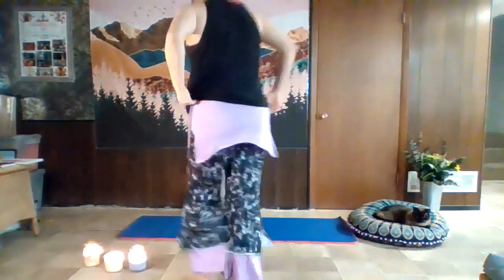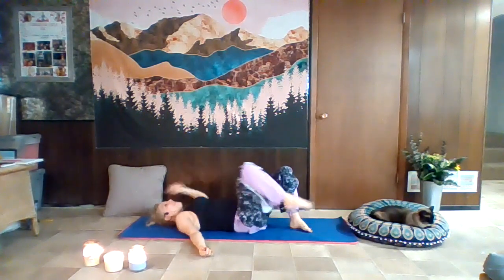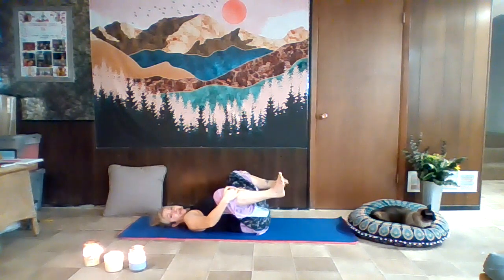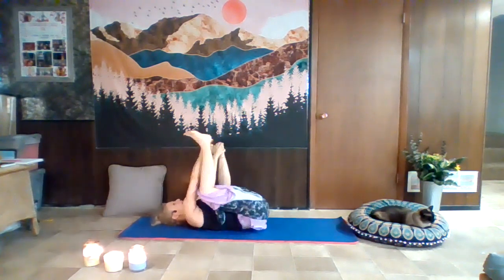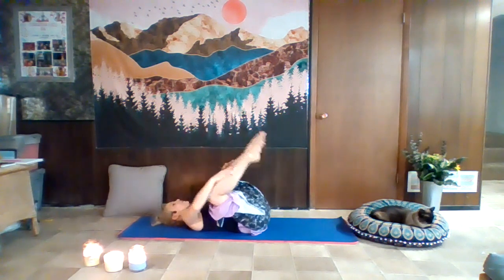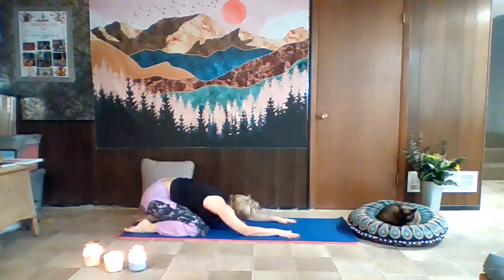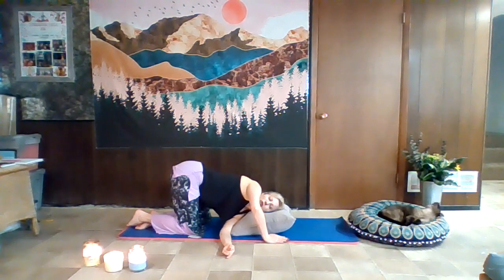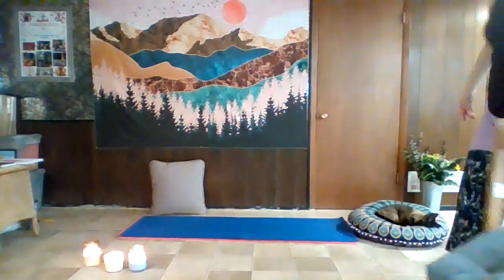Candlelight Yoga Class - Complete relaxation Gentle Yoga for fatigue and stress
Enjoy this relaxation Yoga class, complete with pranayama (focused breathing for relaxation) and restorative poses such as legs up the wall! Maybe have a cushion, wall or chair handy. Get comfortable, and relax!